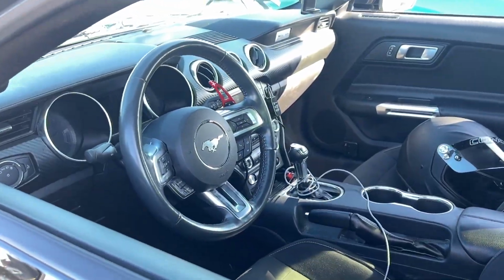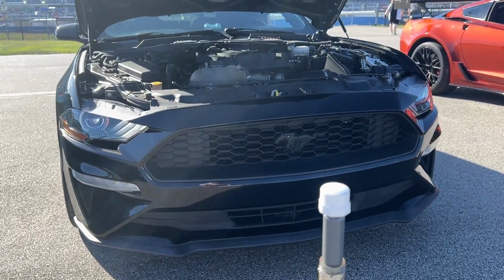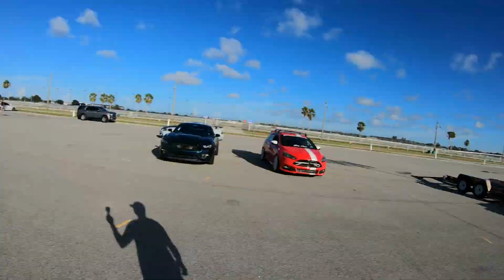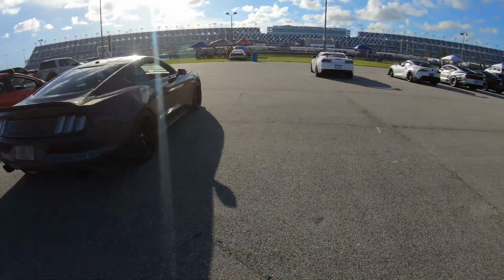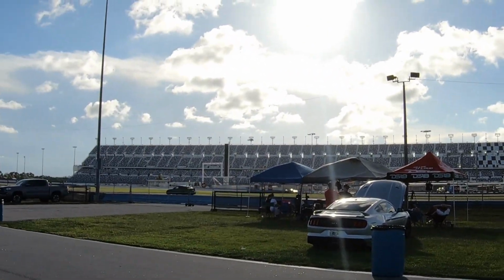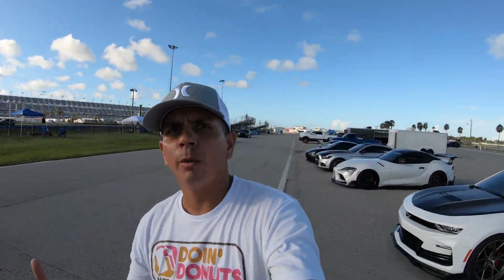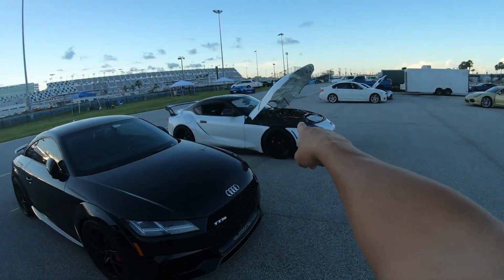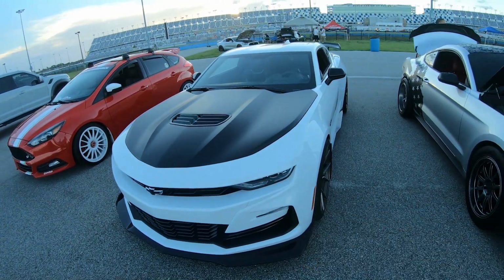Daytona International Speedway Tour Laps (Supra, Camaro, TTRS, Mustangs, Focus)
In this video, Javi and Marty go with some of the crew to Daytona International Speedway to drive the tour laps during the SCCA Track Night in America event.